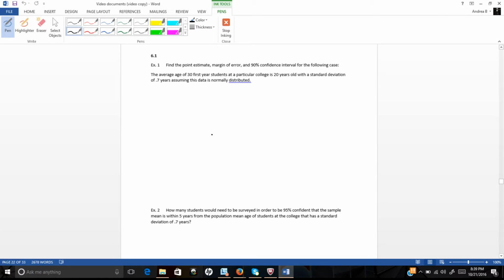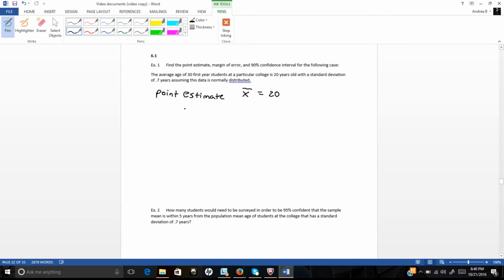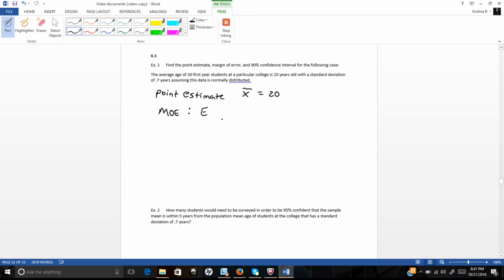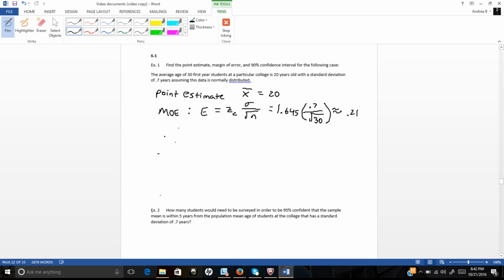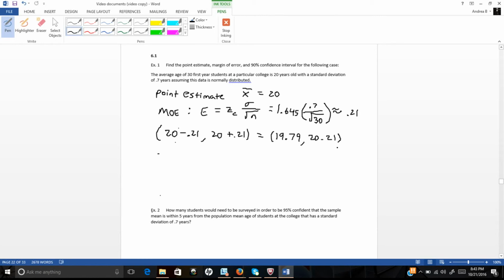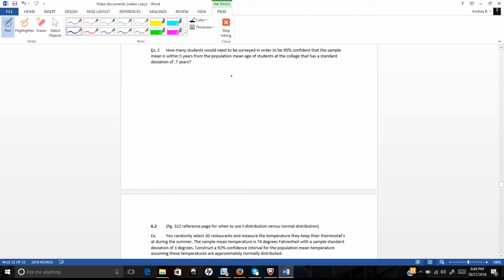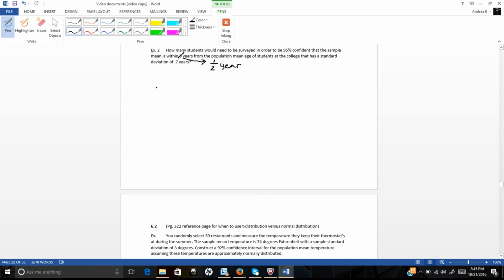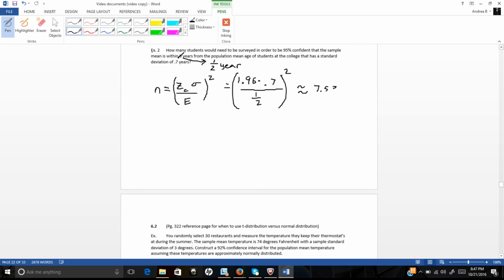Section 6.1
6.1, Conf. Int. (Normal Dist)